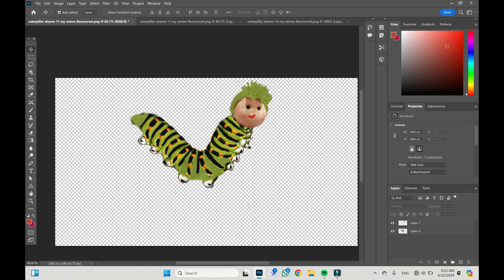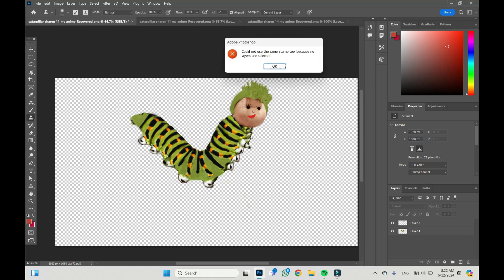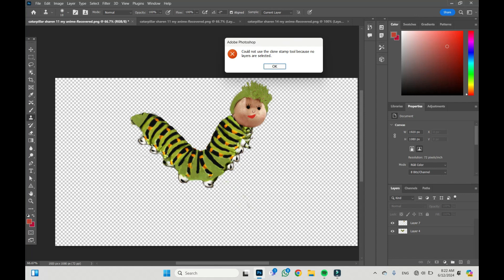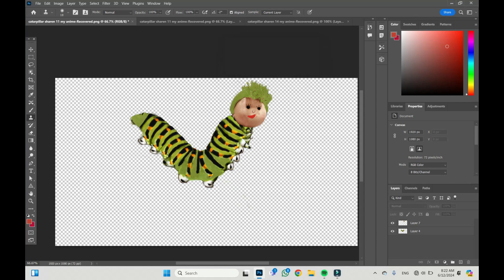"Could Not Set The Clone Source Because No Layers Are Selected". PHOTOSHOP | What To Do? | Let`s Do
What to do if you can not clone, and a "Could Not Set The Clone Source Because No Layers Are Selected" sigh appears?